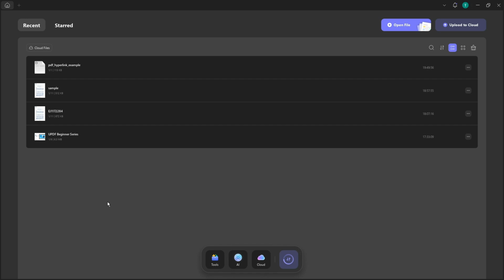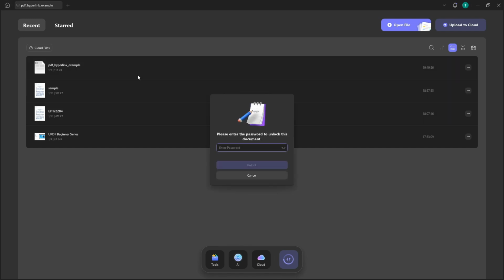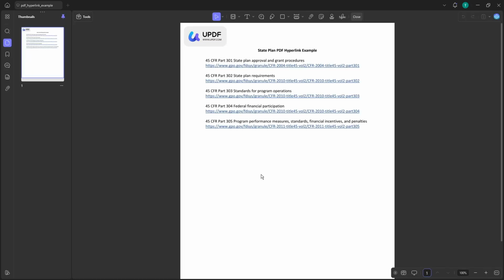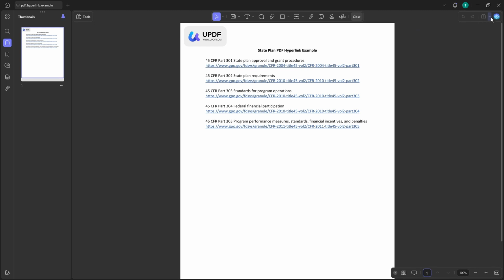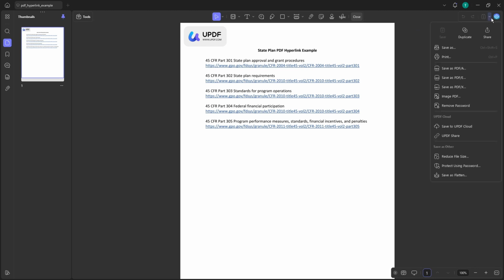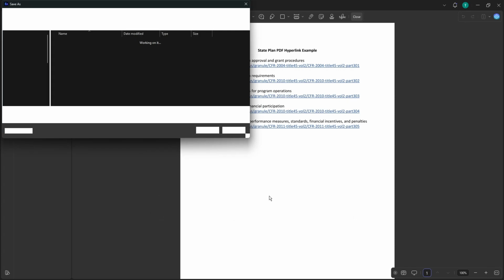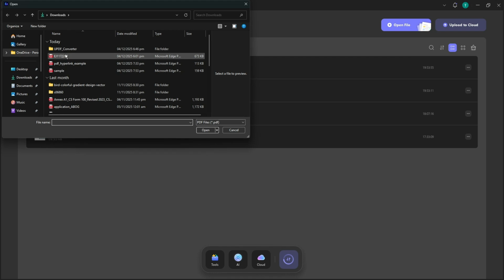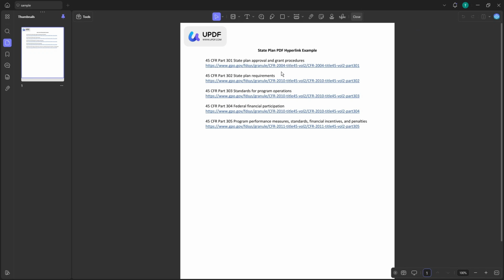How To Remove Password From PDF In UPDF (Working 2026)